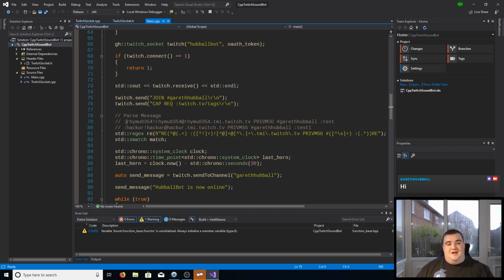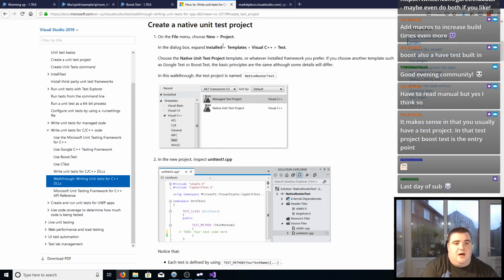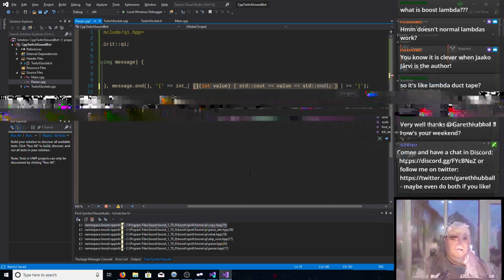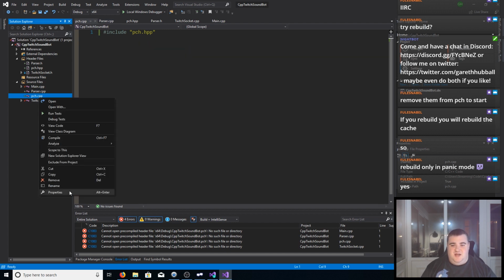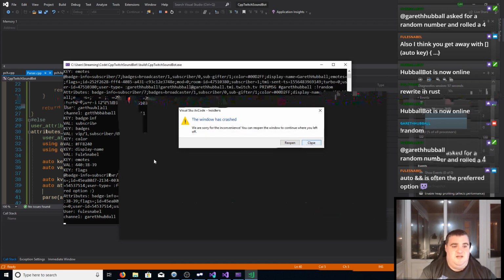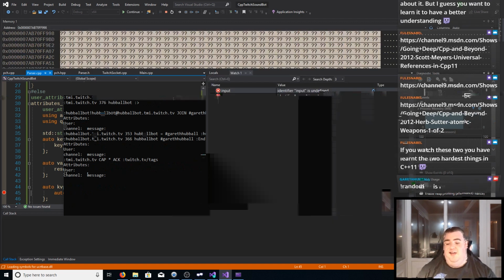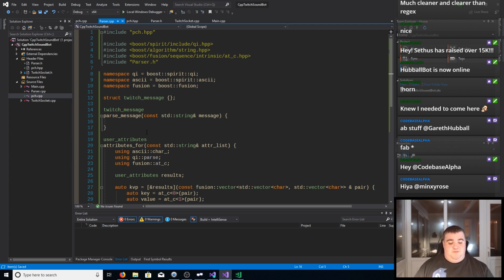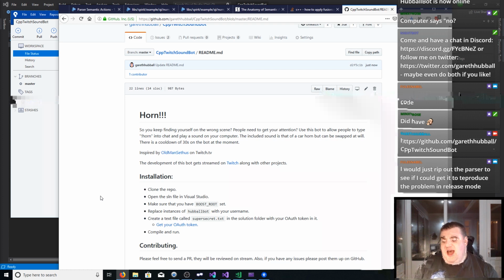[C++] - Message parsing, with SPIRIT!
I asked the live viewers to decide what we should do - and using boost::spirit seemed to be the winner so we parsed the user attributes with it instead of the old boost string splitting method, ready to do more advanced parsing work next time.

Also tried to play with some testing... the video will show you the results of that!